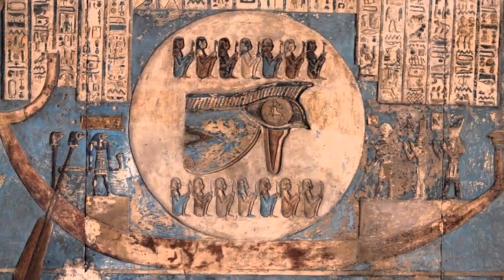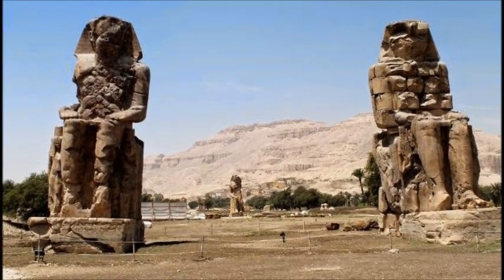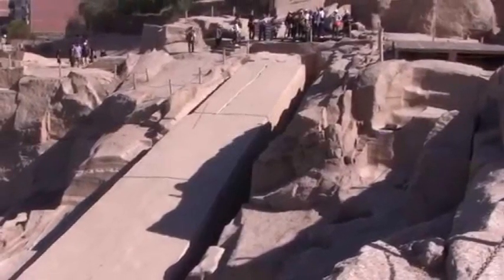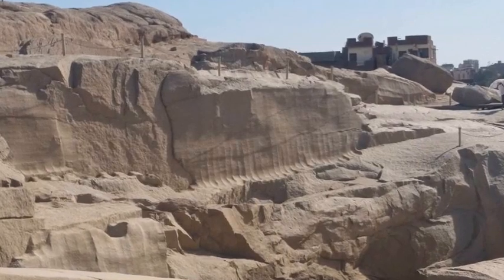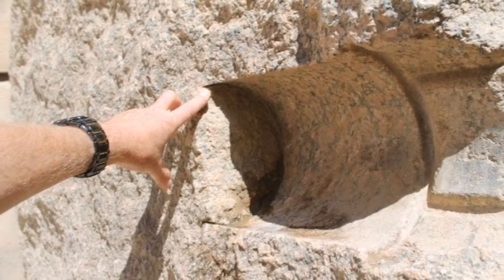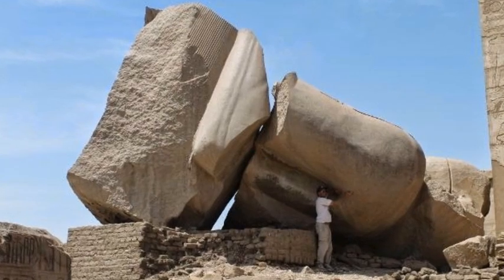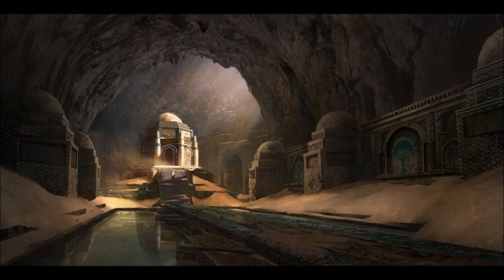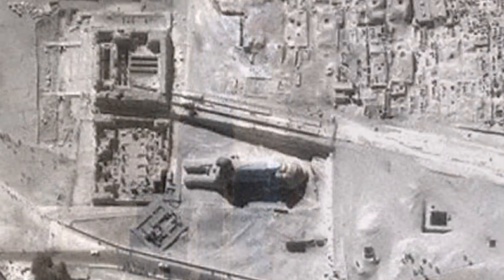7 Unexplained Ancient Egyptian Artifacts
Egyptologists have of course done a wonderful job of figuring out the lives of the Dynastic Egyptians from as far back as about 3100 BC. However, there are certain artifacts, some shown here, that do not fit into their scheme very well. Explain these: